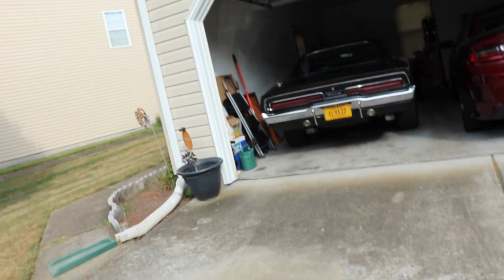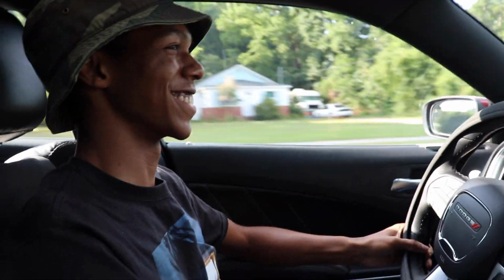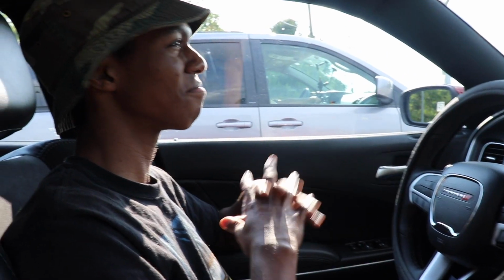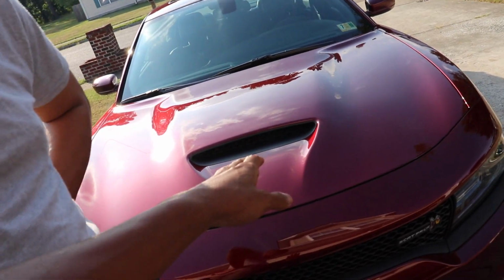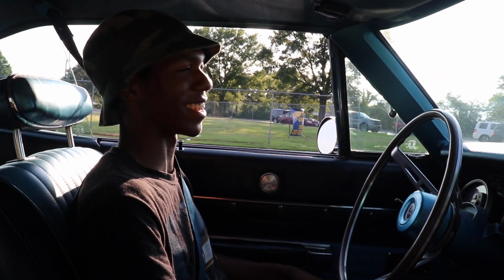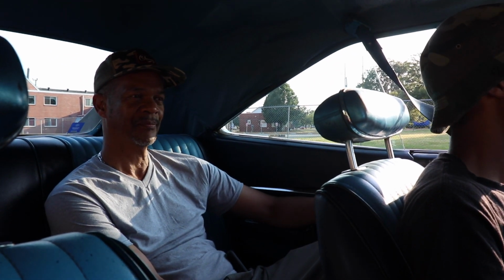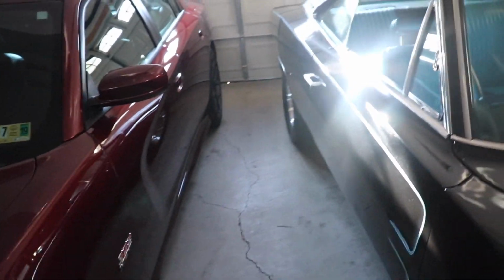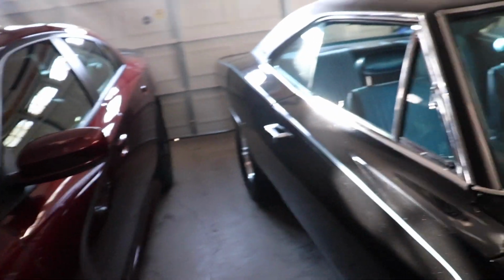1969 DODGE CHARGER vs 2018 DODGE CHARGER SCAT PACK *What changed in 50 years?*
KD and I compare a modified old school to the new school norm! Hope you guys enjoy!